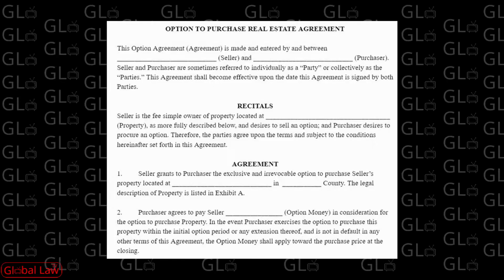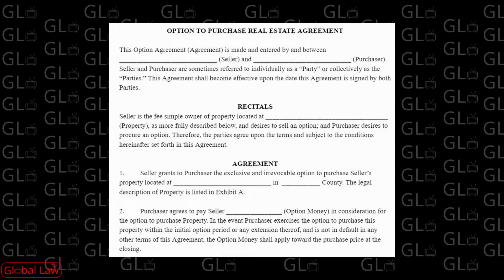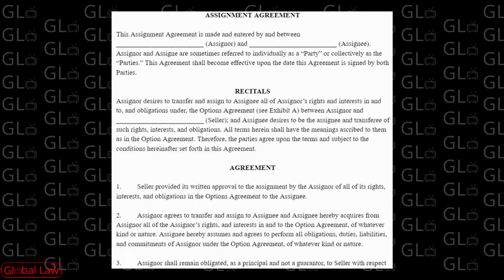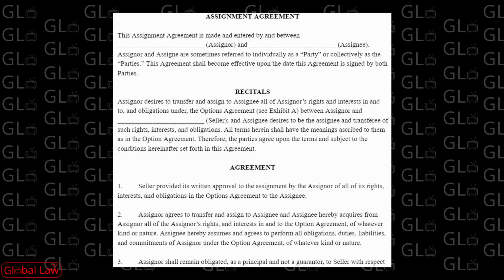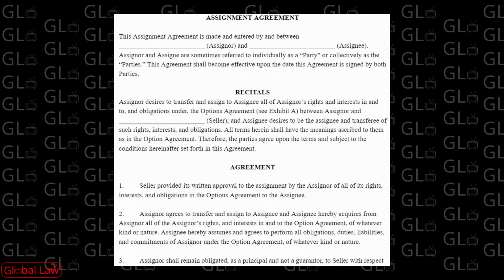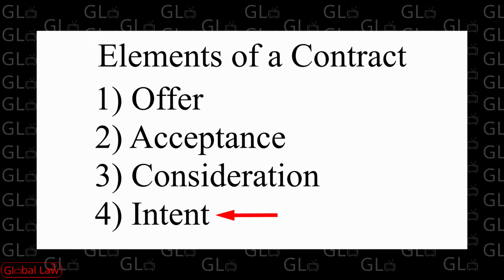Daily Vlawg | Episode 054 -Three Reasons you Need to Learn about the Option Contract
RealEstate through wholesaling uses the Option Contract. But other industries such as oil and gas uses the option contract as well as the Stock Market. We discuss the elements of a contract as well.

for legal educational courses.